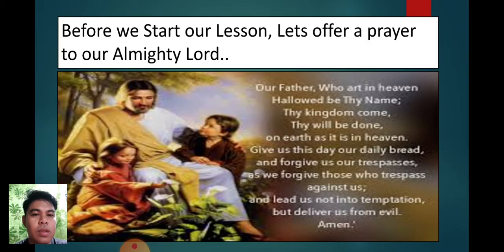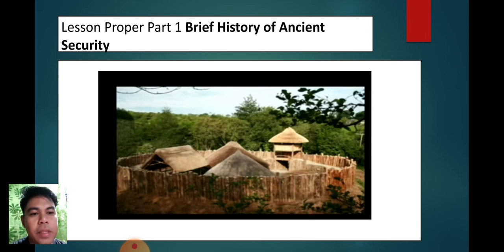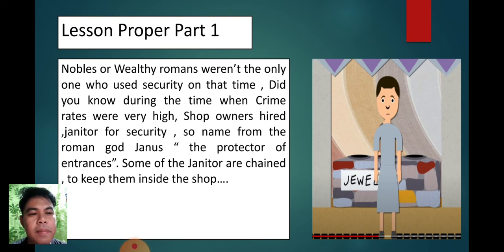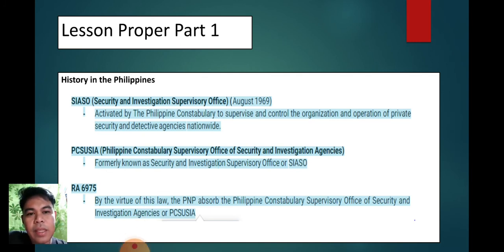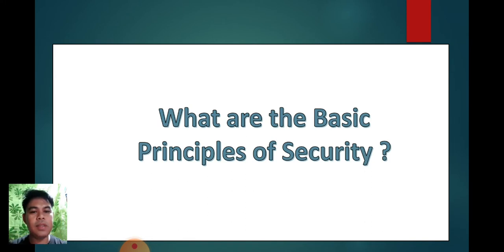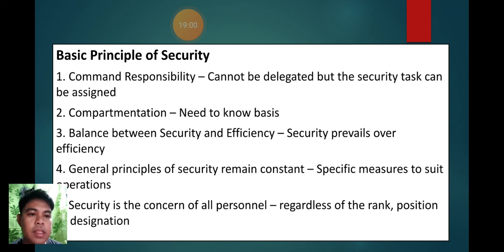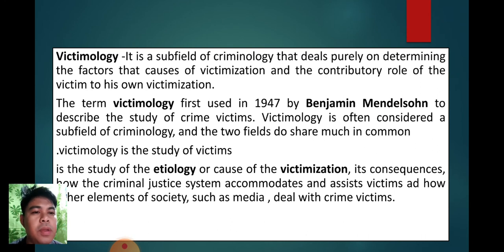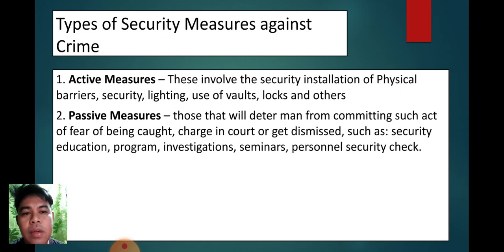Introduction to industrial security concepts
this course provide brief information on factors to be discuss on industrial security
I hope you like the video thank you and godbless